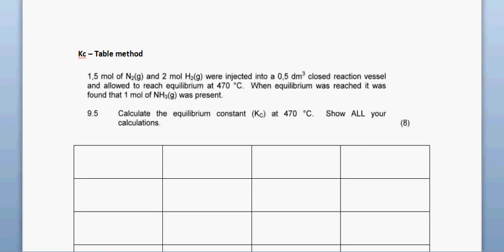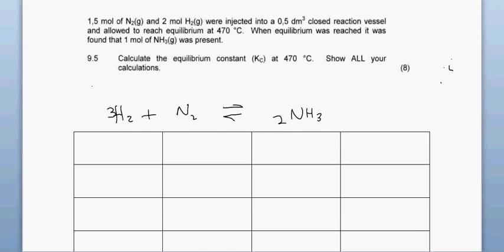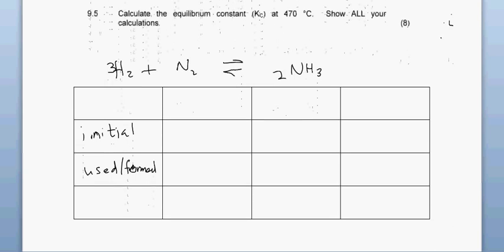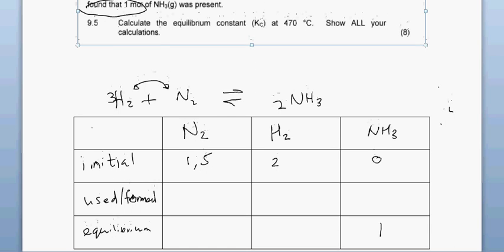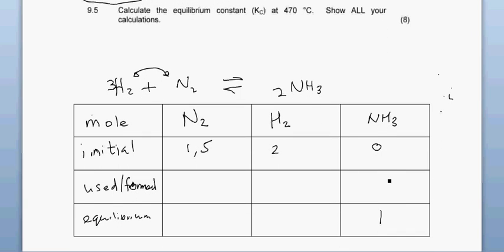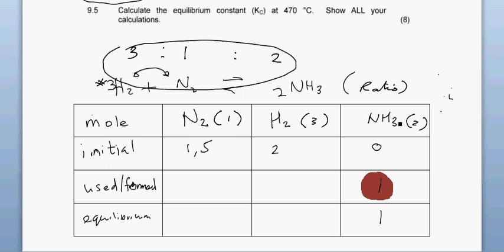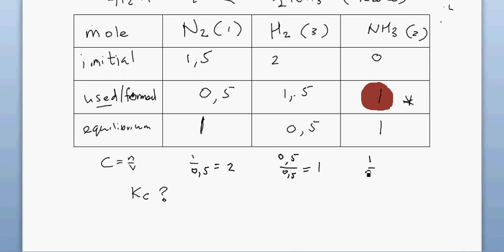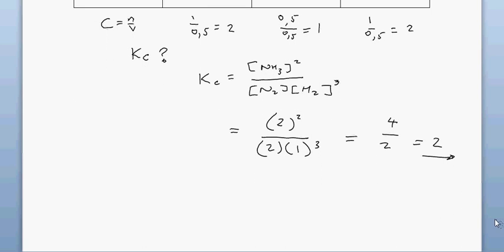Equilibrium Constant Kc - table method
Here is an easy question to understand the matric topic - Kc. Go through it carefully and you will understand the basic aspects.